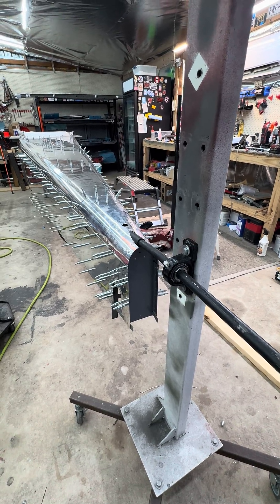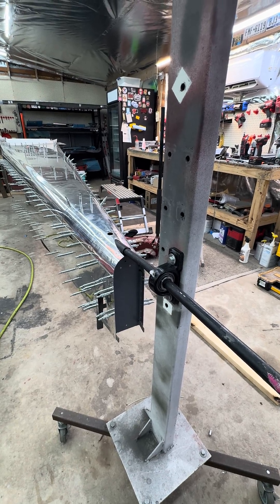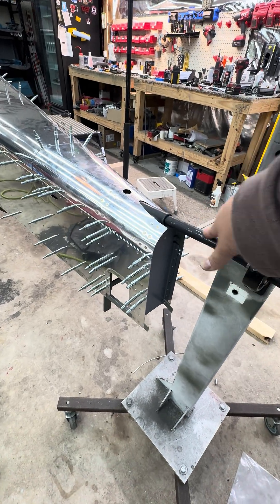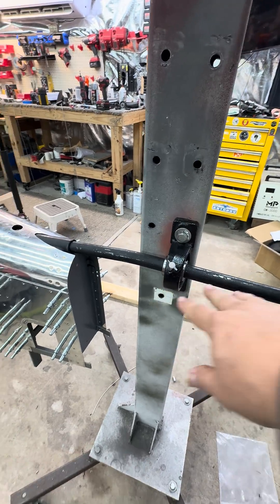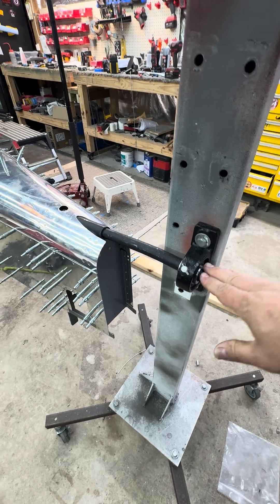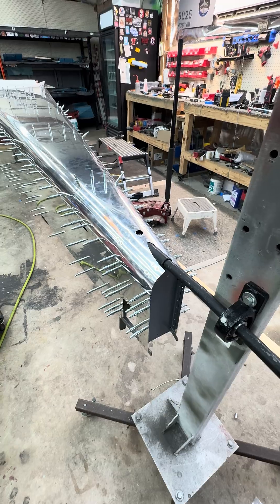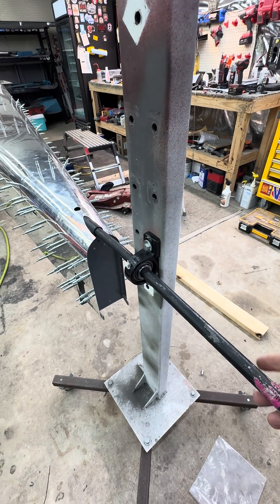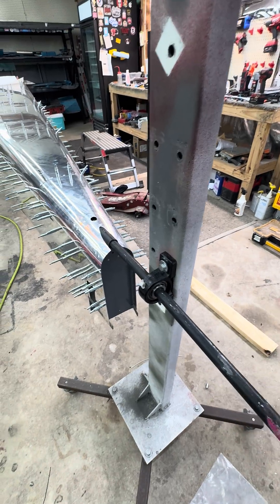RV-8 Fuselage Rotisserie Upgrade - Rear Support Done!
Quick update on the RV-8 rotisserie setup! Today I installed the rear bearing block for the support pipe installed in the tail spring mounting location. This ties in perfectly with the front rotisserie mount, giving me full, smooth rotation of the fuselage. The whole setup is on wheels now, so I can roll the entire fuselage around the shop and position it exactly where I need it. Simple mod with a huge quality-of-life upgrade for the build!